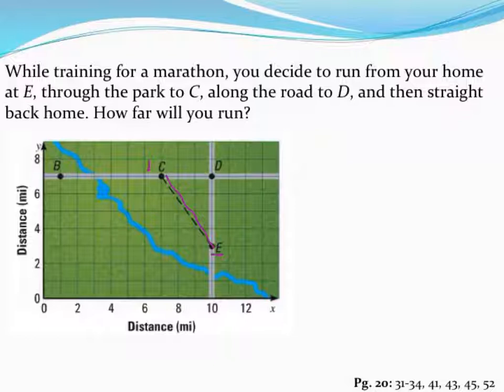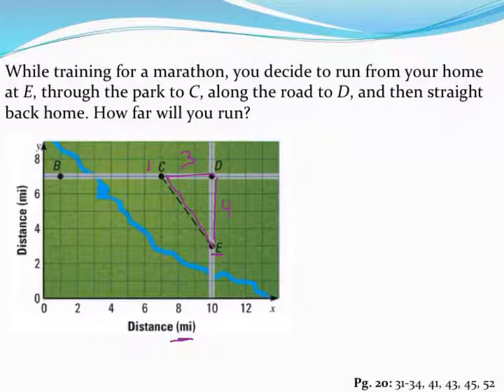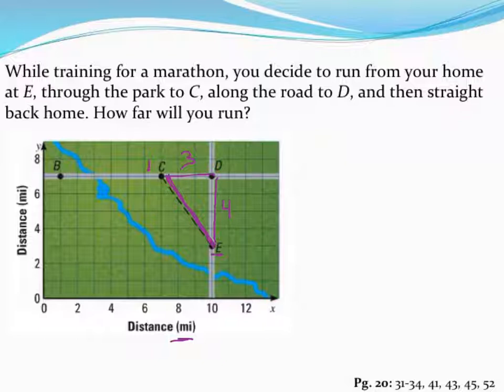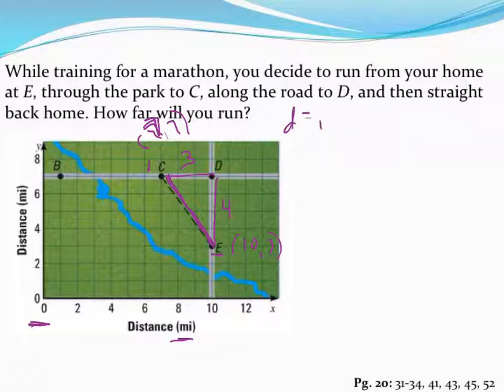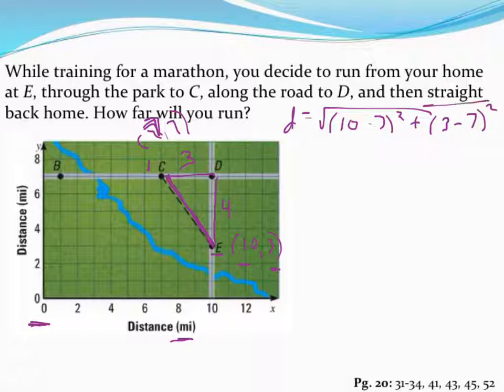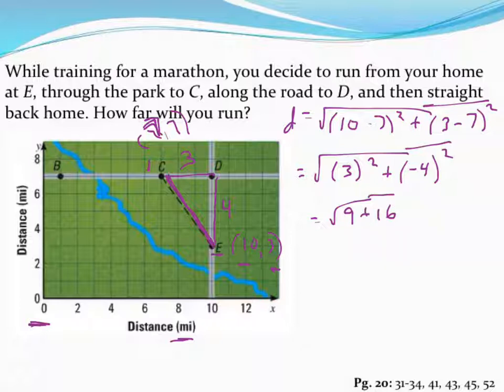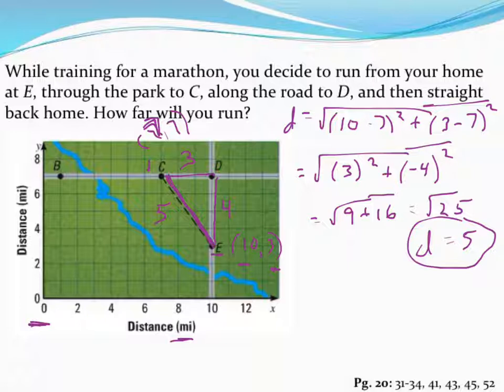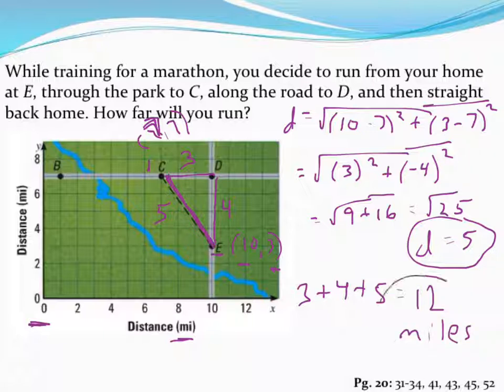Using the Distance Formula Word Problem